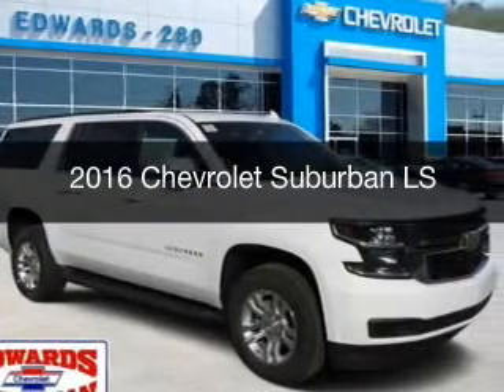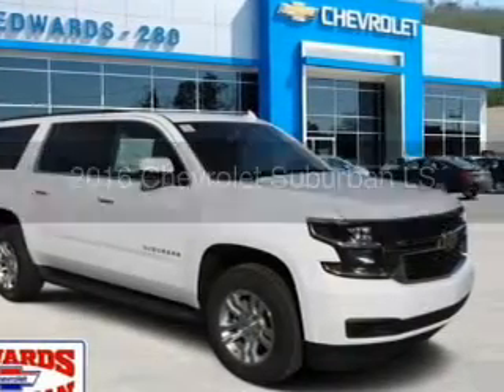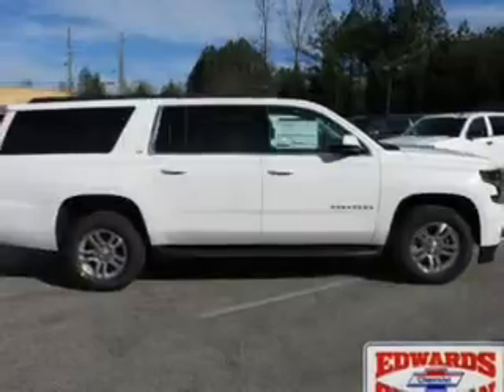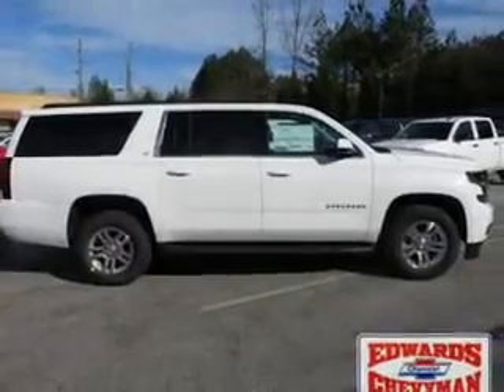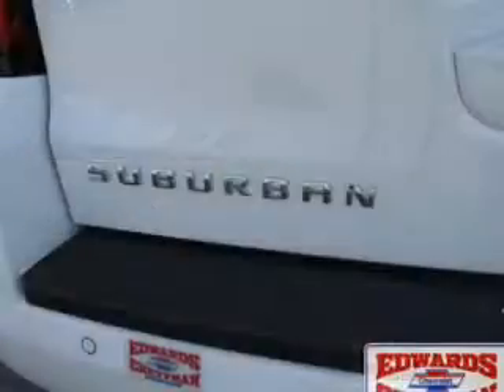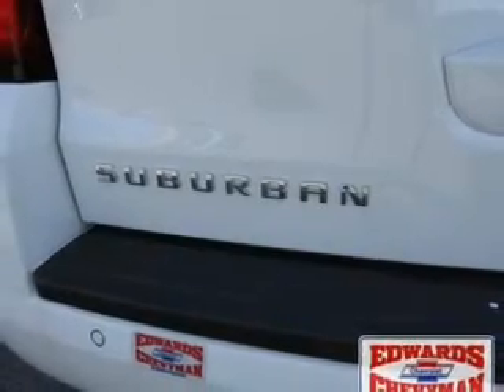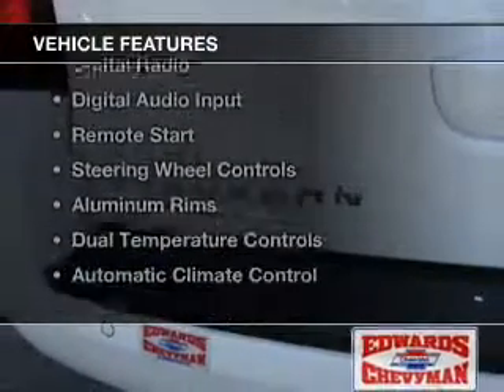2016 Chevrolet Suburban - Birmingham AL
Year: 2016
Make: Chevrolet
Model: Suburban
Trim: LS
Engine: 5.3 liter 8 cylinder 16 valve
Transmission: 6-Speed Automatic
Color: Summit White
Mileage: 2
Address:
5499 Highway 280 East